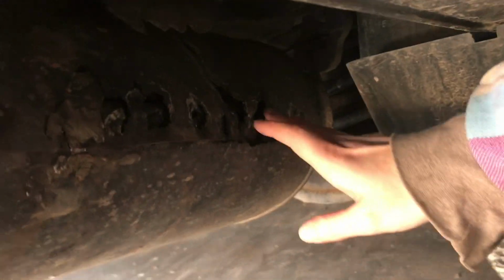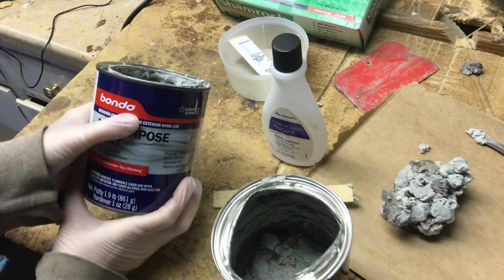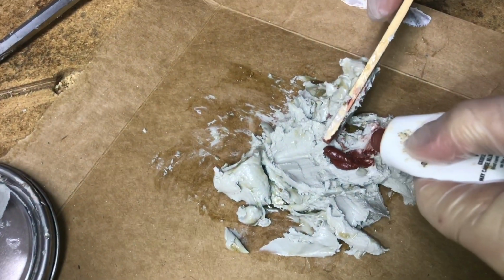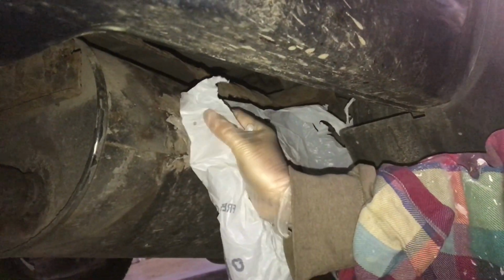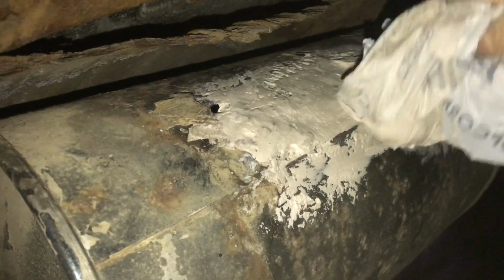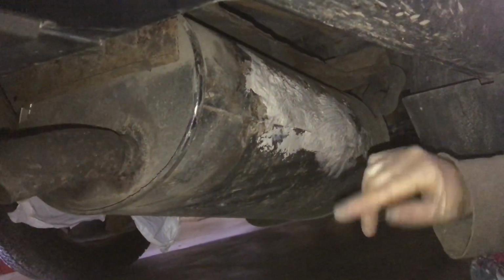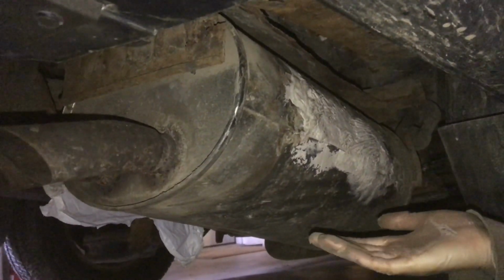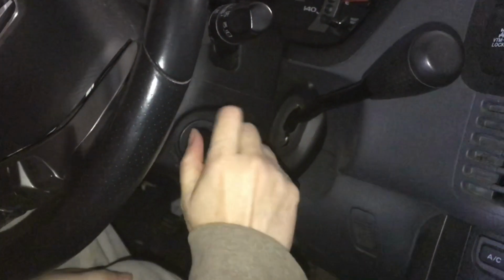EASY $5 muffler repair that saves HUNDREDS of dollars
We’ve been using this technique for repairing mufflers for about 20 years now. Just because you’ve got a little league, doesn’t mean you have to spend hundreds of dollars just because some mechanic says so. He put some Bondow on a plastic bag and press it into the hall, when you remove the bag you won’t believe how strong the repair is. I’ve gotten so many cars through inspection this way. Never had a problem one time a mechanic had a good laugh but he still pass the car.